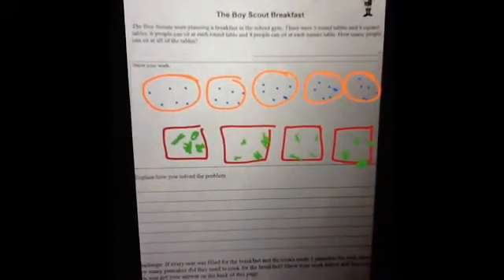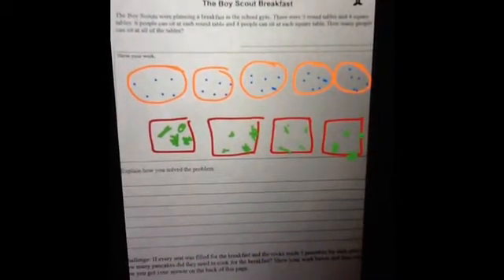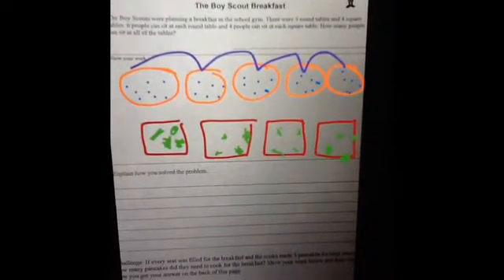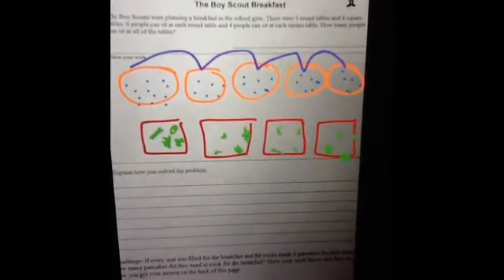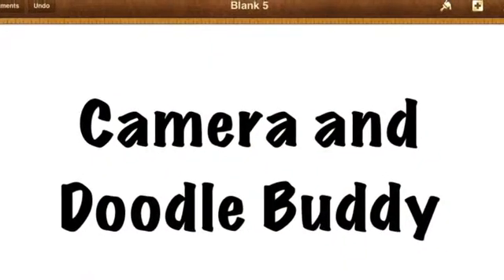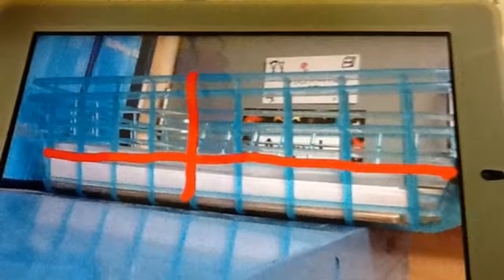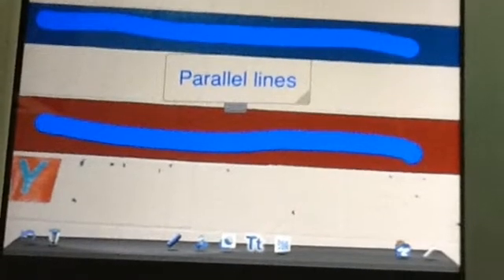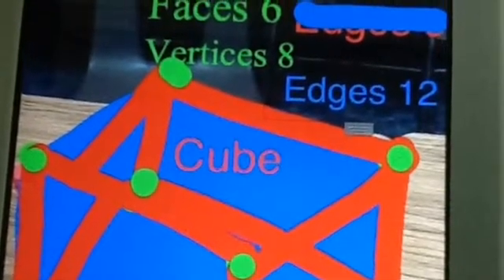Fourth Grade iPad Math Lesson Ideas - Markum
iPad lesson ideas from Mrs. Markum's 4th grade classroom